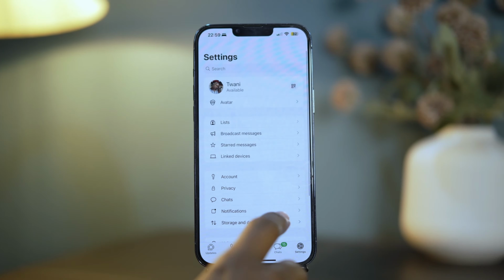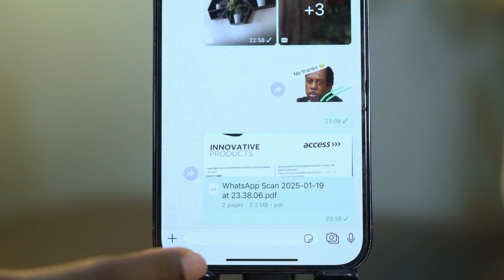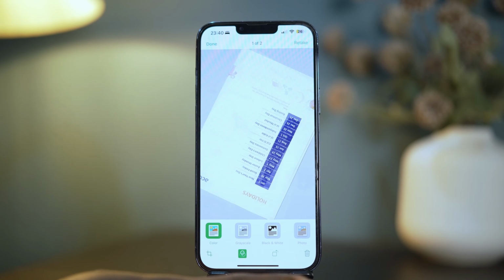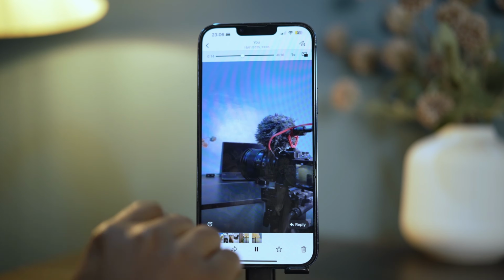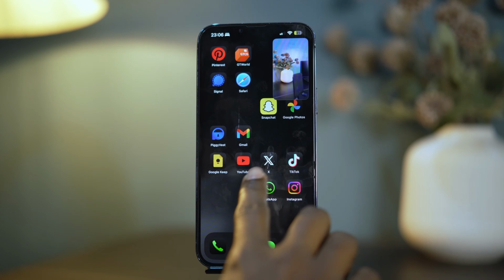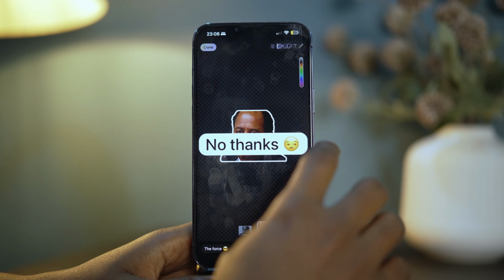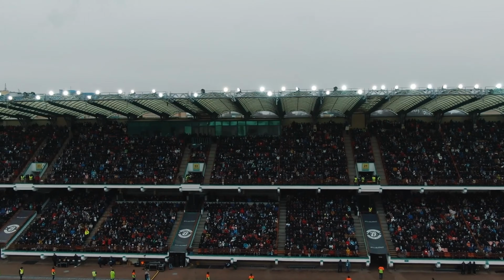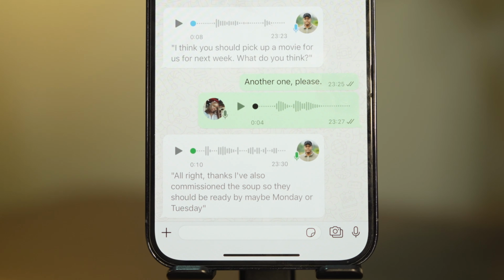5 WhatsApp Media Tips EVERYONE Should Be Using!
Unlock the hidden power of WhatsApp! From HD photos to custom PDFs and pro video playback, these 5 game-changing features will transform the way you use the world’s favorite messaging app. Don’t miss out—watch now and level up your WhatsApp game! 💬📲

CHAPTERS
00:00 Intro
00:31 Automatic HD photos
01:26 Create PDFs right on WhatsApp
02:31 Video playback control
03:06 Create stickers on WhatsApp
03:51 Voice message transcripts
04:43 Outro